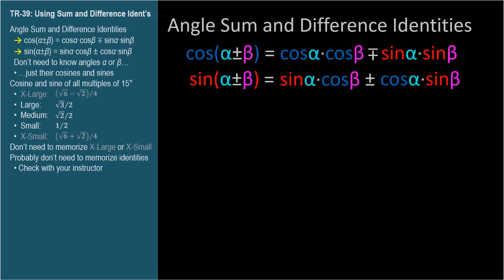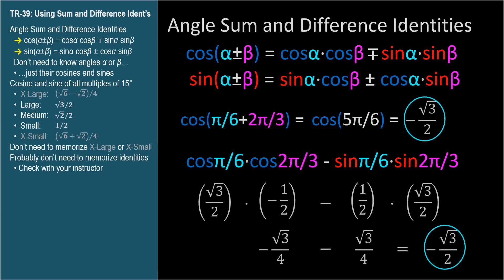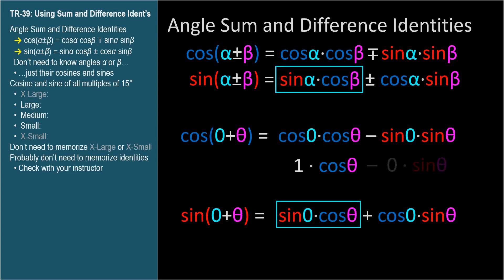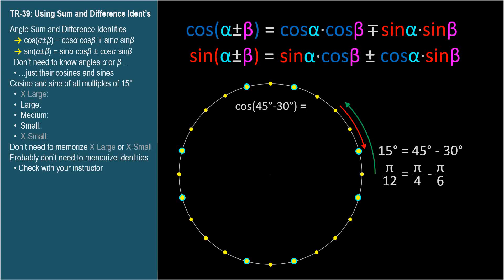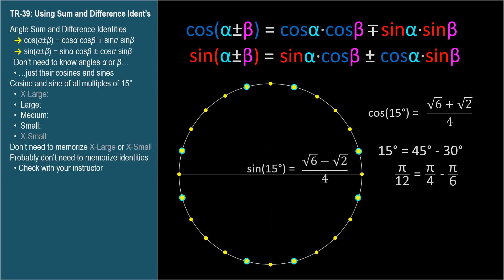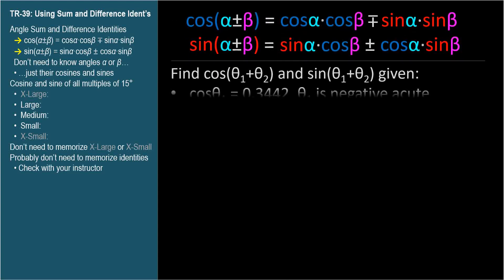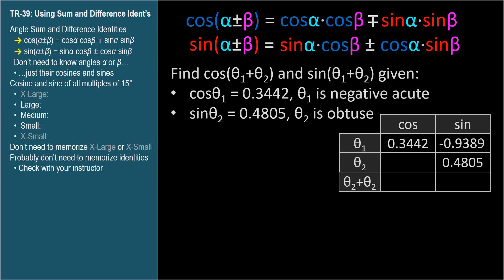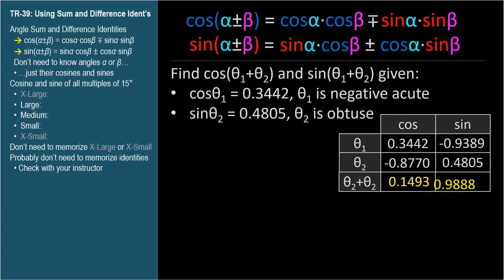TR-39: Using Sum and Diff Identities (Trigonometry series by Dennis F. Davis)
Testing and using the Angle Sum and Difference (Addition and Subtraction) Identities proven in TR-38.